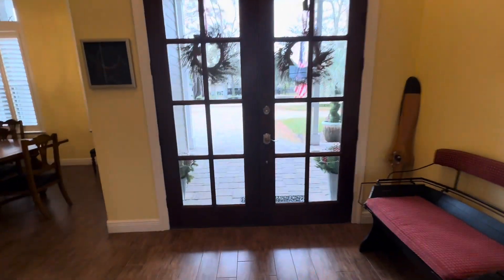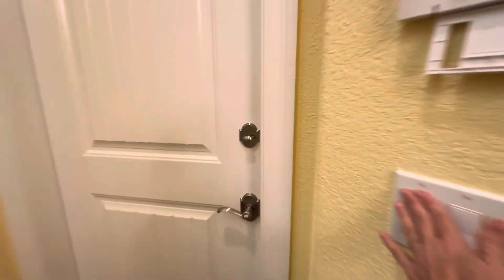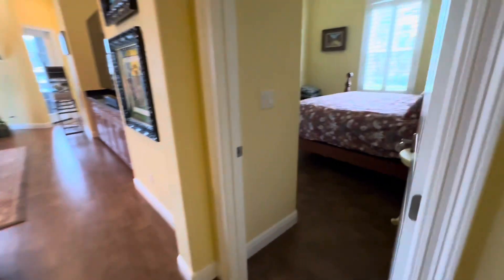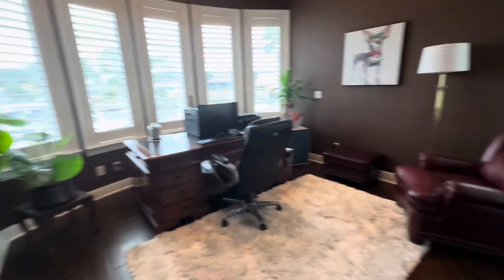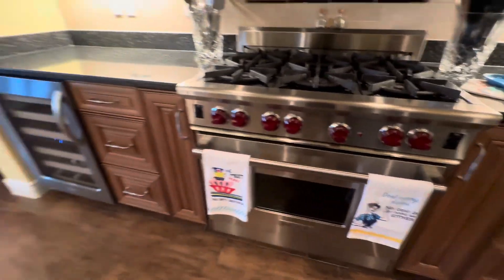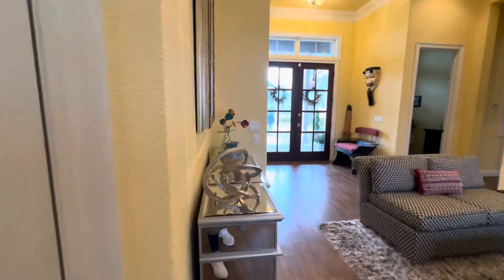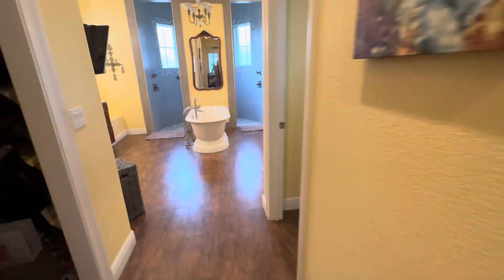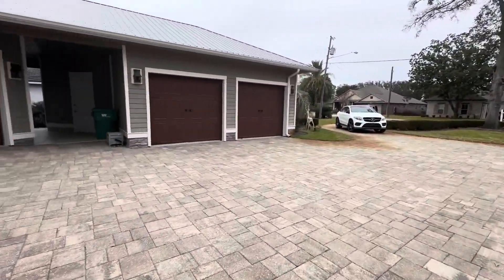4121 N Indian Bayou, Destin FL